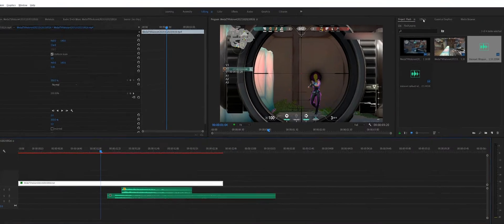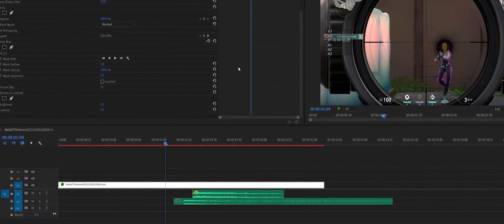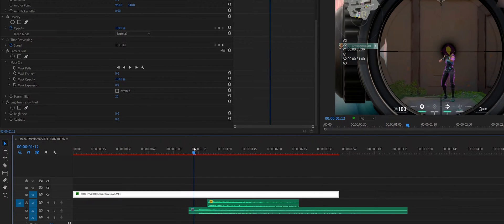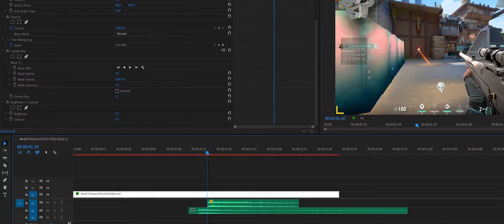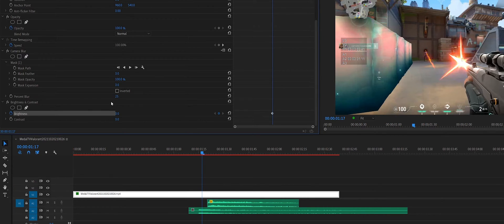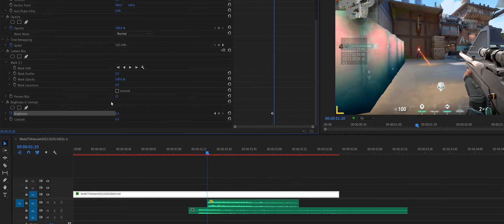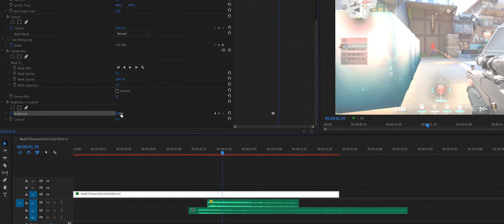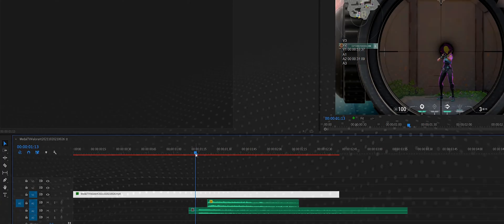Short Flash Kill Effect for Gaming Montage | A Valorant Example | Tutorial Premiere Pro | 60 Seconds